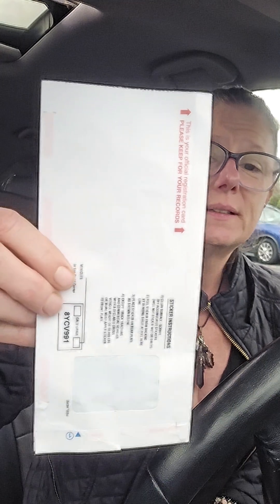4 months later & finally...